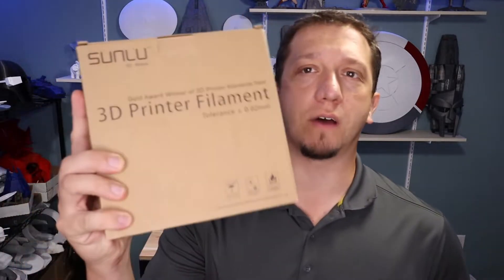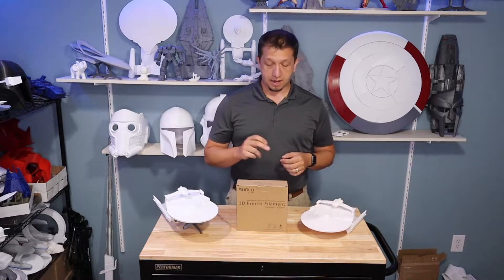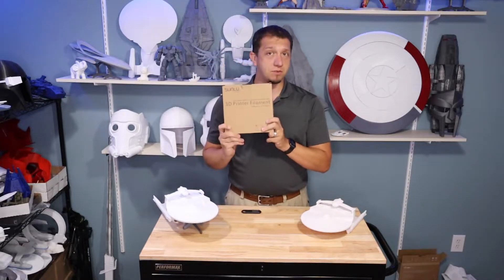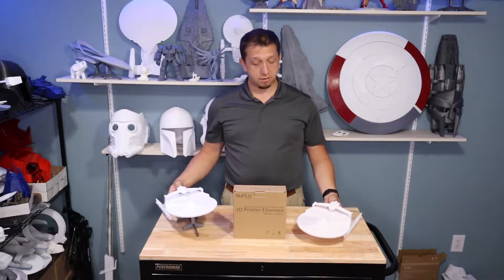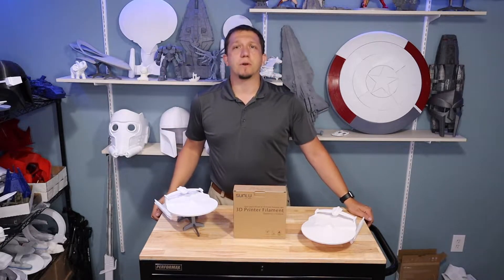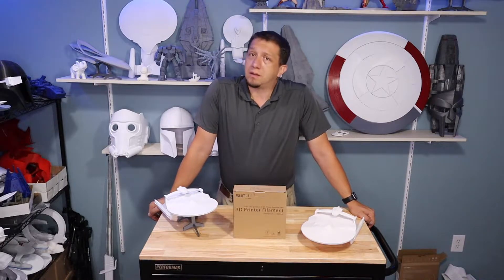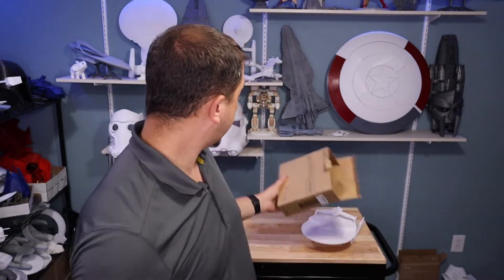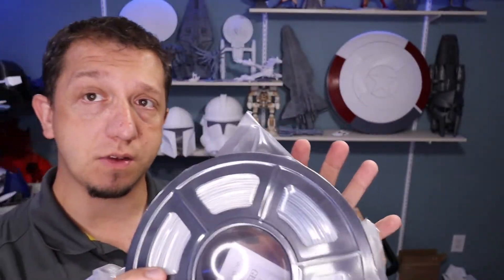3D Printer Filament: Sunlu Filament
There are a lot of 3D printer filament types and we all want to know the best filament for 3D printing. If you are looking for what filament to use for 3D printing check out the sunlu filament. This is a 3d filament review of the Sunlu PLA plus in white.

🗒 Show Notes 🗒

0:00       ▶️  Introduction
2:45       ▶️   Packaging
3:26       ▶️  Filament Size
6:06       ▶️  Color and Quality
11:14     *️⃣  Recap

Links to Sunlu Filament on Amazon